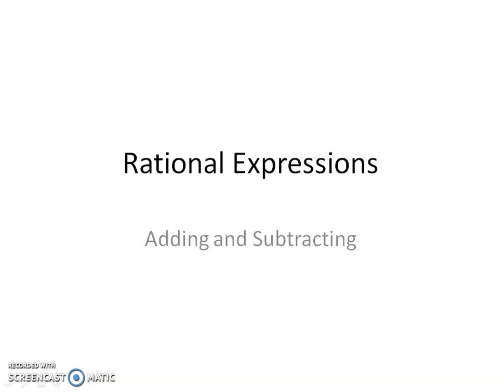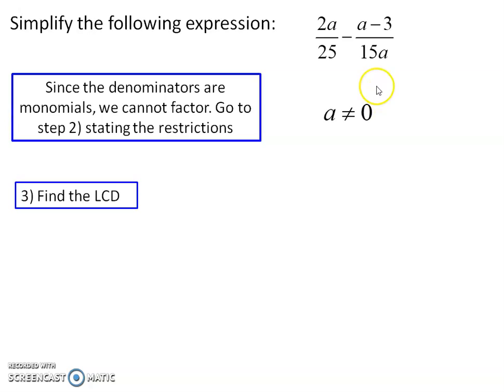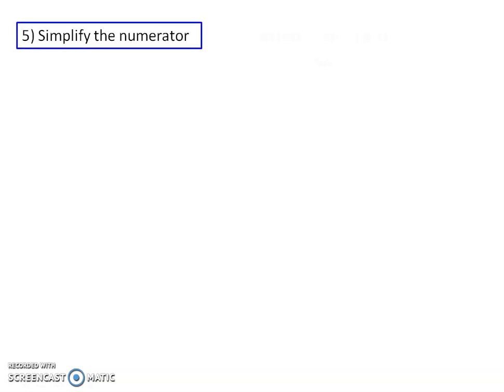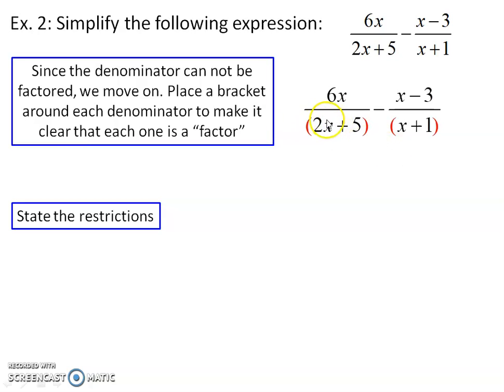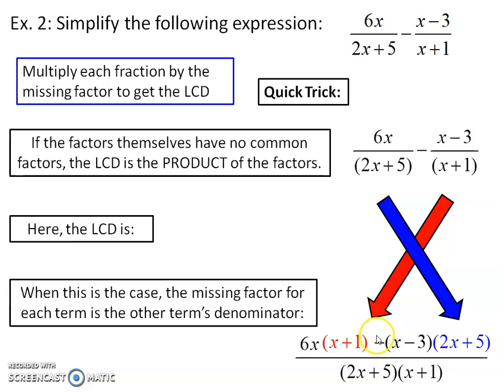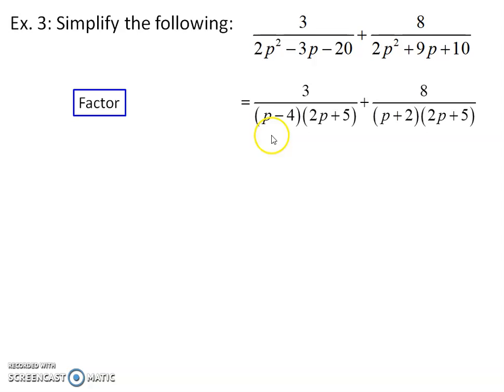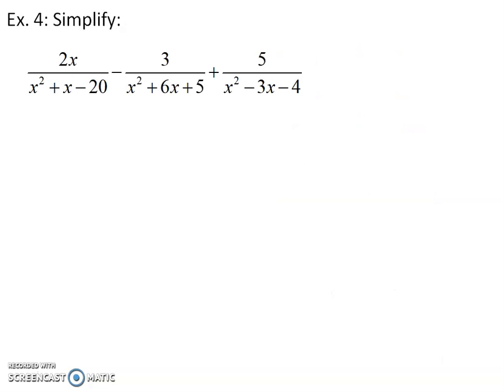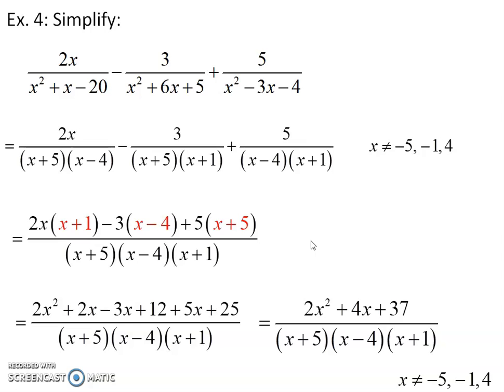Adding & Subtracting Rational Expressions